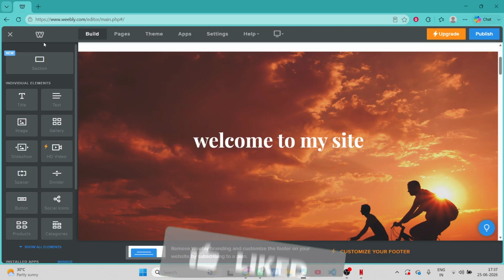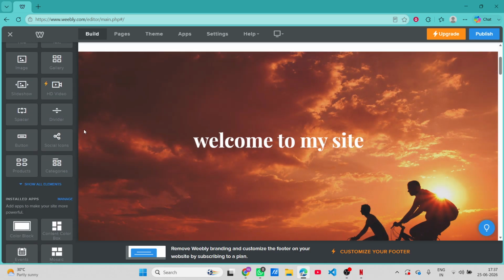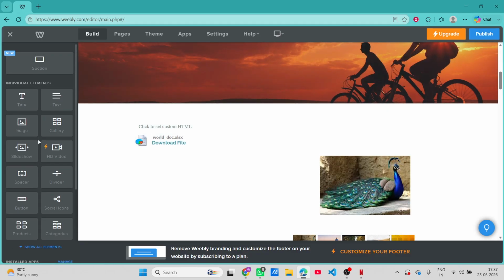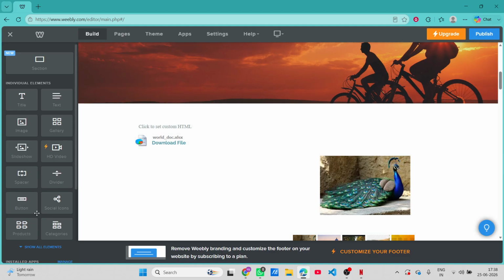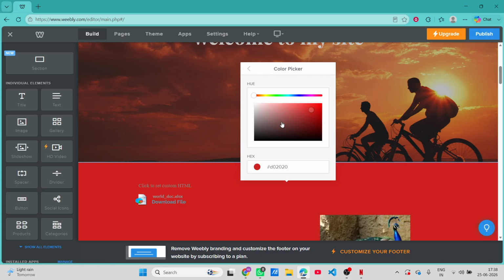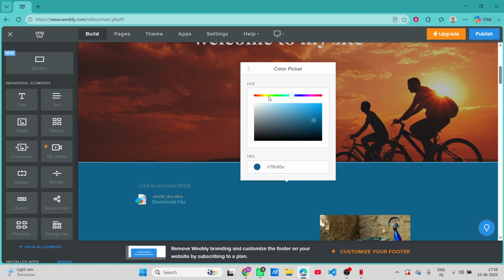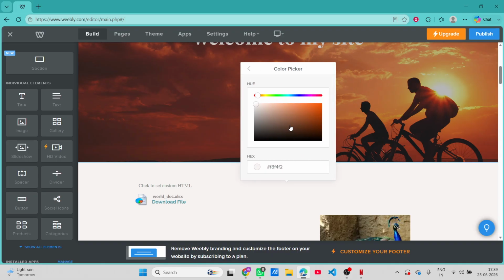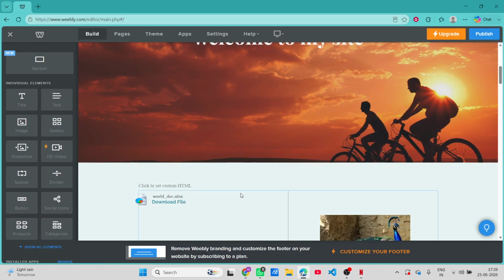How to Change the Background Color in Weebly (Step By Step) (2026 Guide)